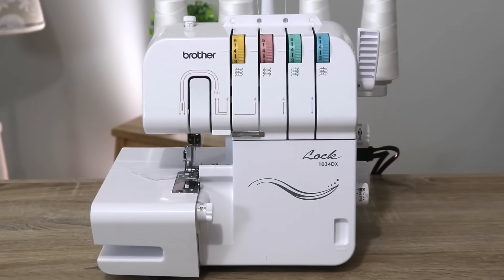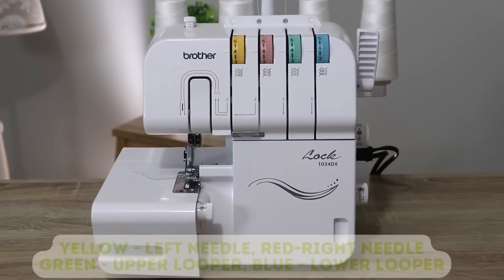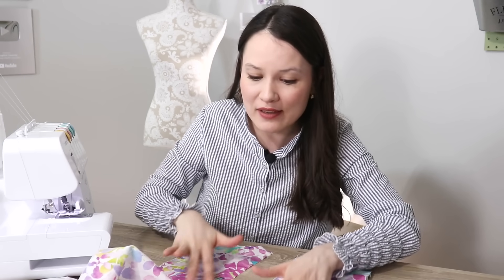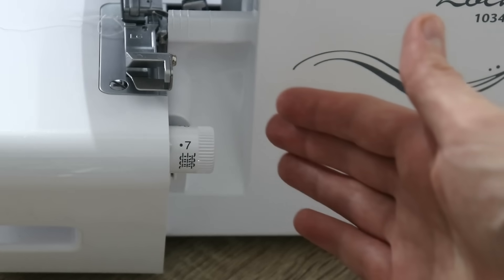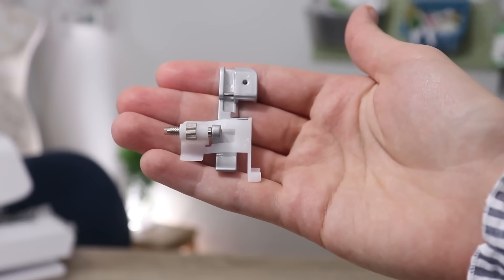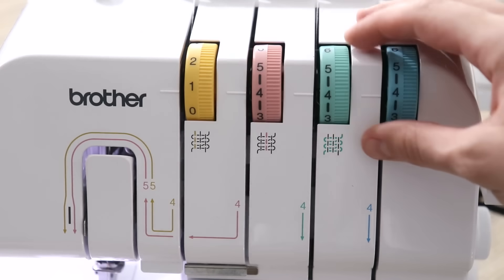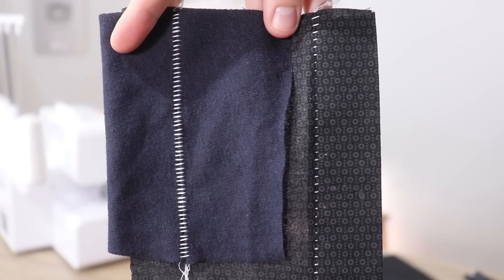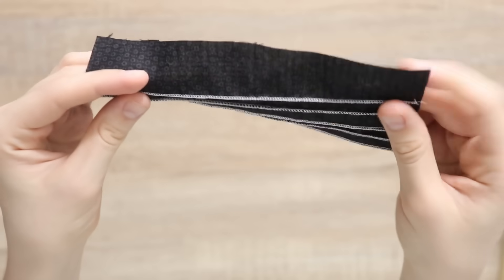Did you know that sergers can do THIS? 5 serger techniques to try!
Dear Sewing Friends, in this video I would love to take you along as we talk about 5 different serger techniques that can help you with your sewing, perhaps make it easier or faster, or simply use your serger a bit more!
My serger model is Brother 1034 DX.

0:00 - hello there!
0:37 - Rolled hem
3:52 - Gathering on a serger
6:57 - Flatlock hem
9:30 - Blind hem
11:34 - Pintucks

MY FAVORITE SEWING TOOLS:
1. Bias Tape Maker
2. Medical Tracing Paper (I use it for pattern drafting)
3. Water soluble thread
4. Diagonal seam tape
5. Bulky Seam Jumper (some sewing machines come with it and some don't)
6. Eloflex Stretchable thread (not the same as shirring elastic)

xxx, Alisa